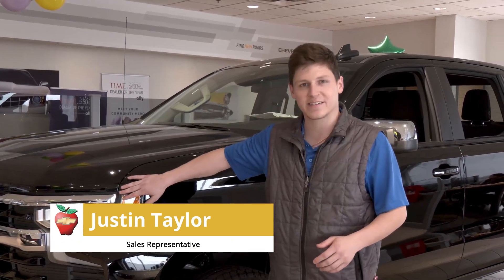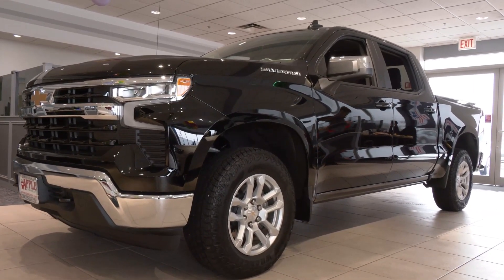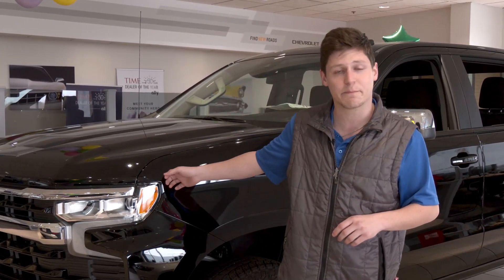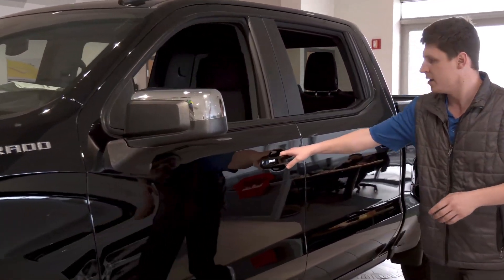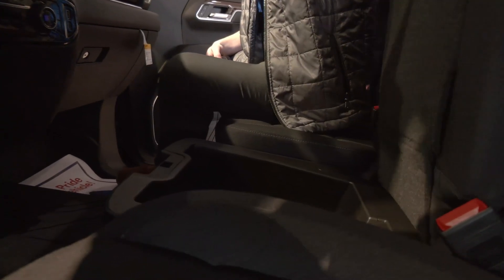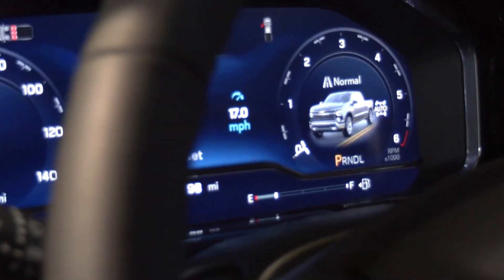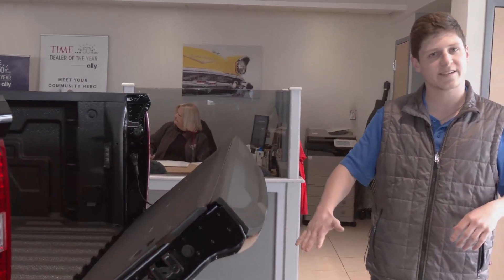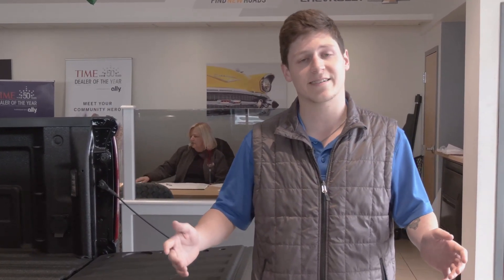2024 Chevy Silverado For Sale in Tinley Park, IL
Discover a wide selection of the 2024 Chevrolet Silverado for sale in Tinley Park, Illinois. Celebrate TruckSeason with major savings on the 2024 Chevrolet Silverado before the sale ends.